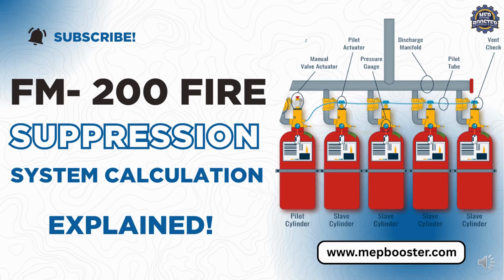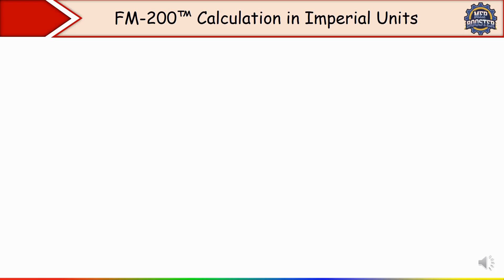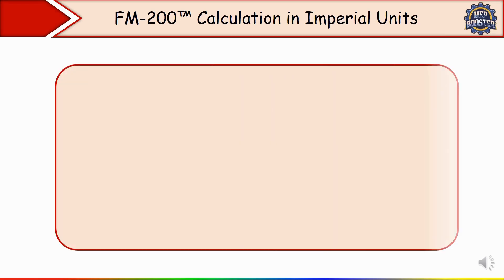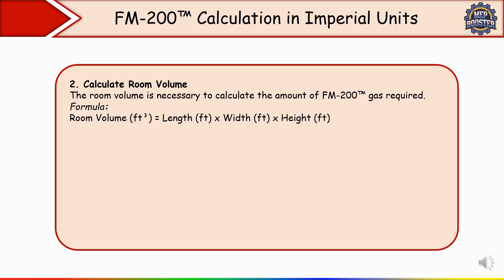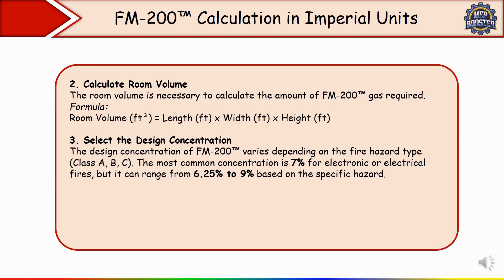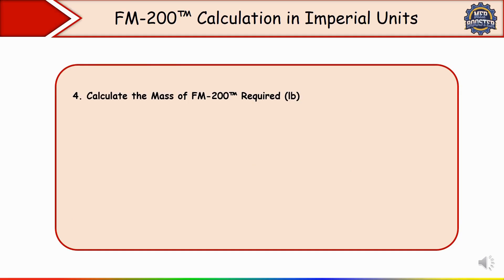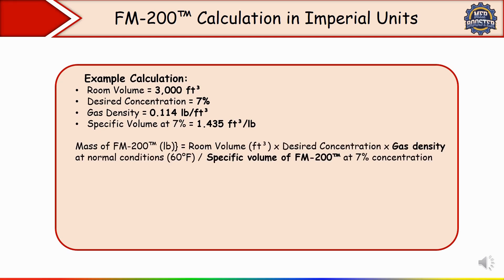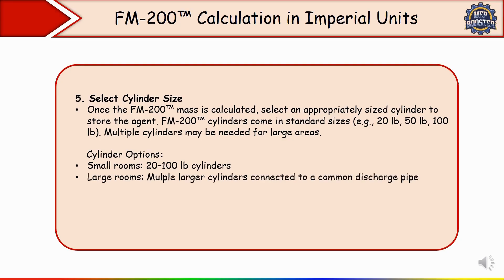FM-200 Fire Suppression System Calculation Explained!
Looking to master clean agent fire suppression systems? 🚀 In this video, we’ll walk you through the design and calculation of FM-200 systems used for data centers, server rooms, and critical facilities.

👉 Learn the working principle of FM-200 (HFC-227ea) and why it is preferred over traditional systems.
👉 Understand the calculation method step by step for correct agent quantity & cylinder sizing.
👉 Perfect for MEP engineers, fire safety professionals, and students preparing for design projects & interviews.

✨ In this tutorial, you’ll discover:
🔹 What is FM-200 Fire Suppression System? 🧯
🔹 NFPA guidelines & standards for FM-200 📘
🔹 Step-by-step calculation method with examples 📊
🔹 How to determine room volume & agent requirement 📐
🔹 Advantages & limitations of FM-200 vs. other systems ⚡

⚡ By the end of this video, you’ll have a clear understanding of FM-200 system design & calculation, helping you apply it in real-world projects.